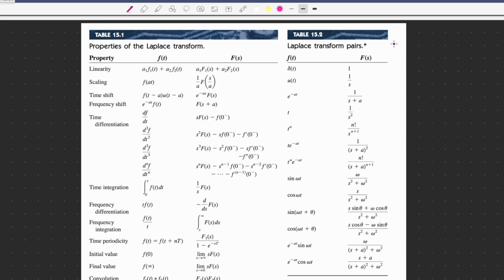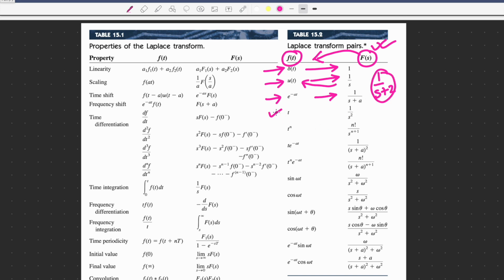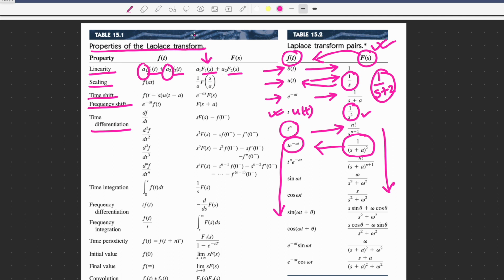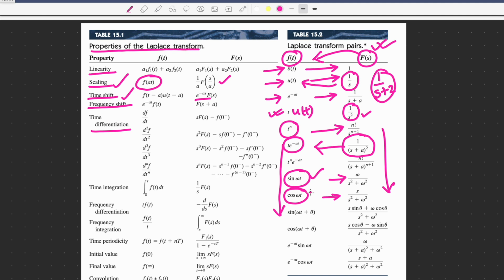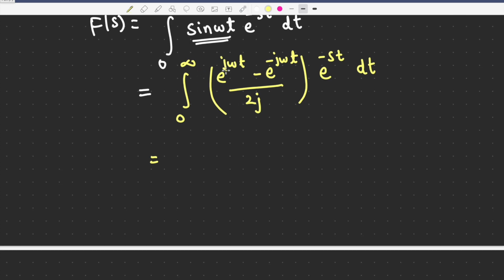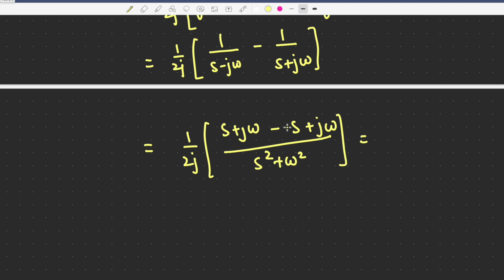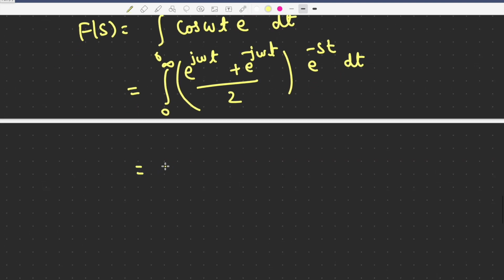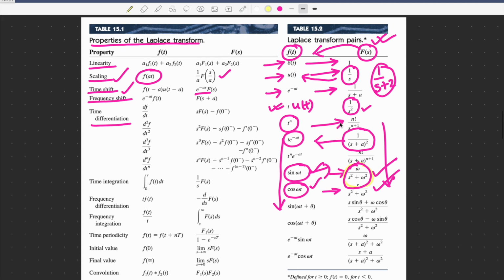Laplace's transform of sine and cosine functions |Properties of Laplace's transform and its pair